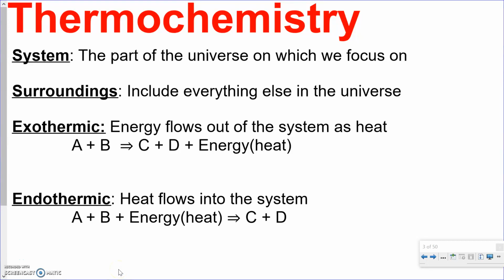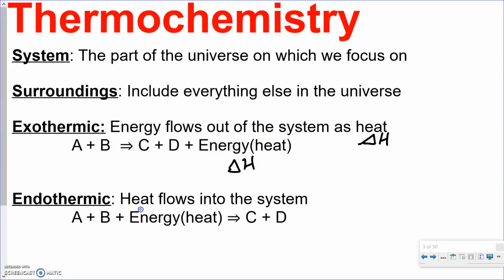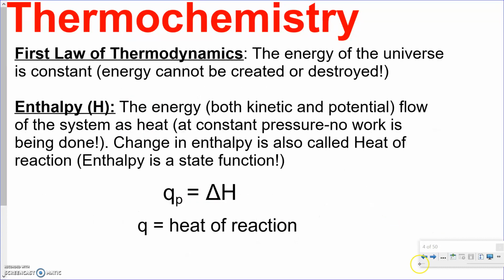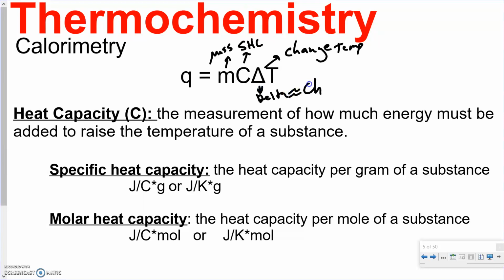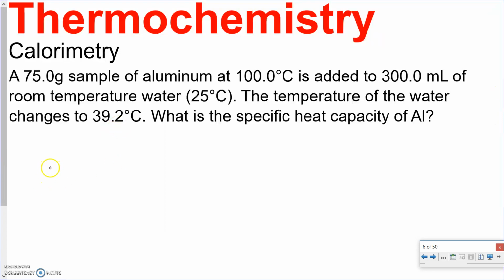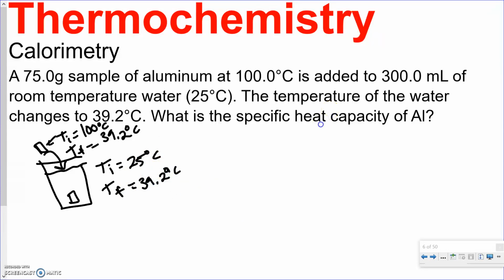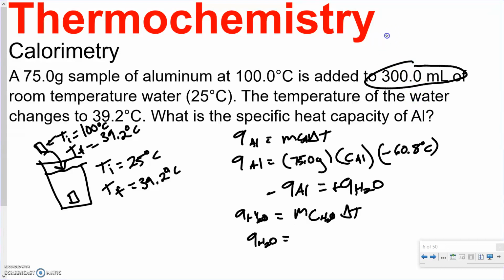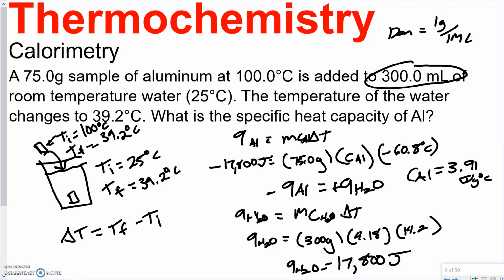Thermo Video 2 Calorimetry 1